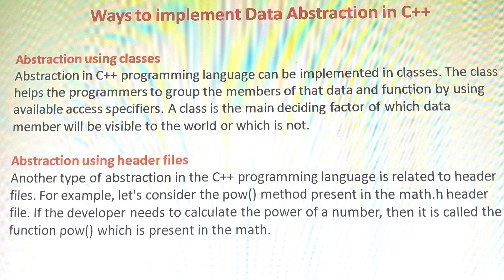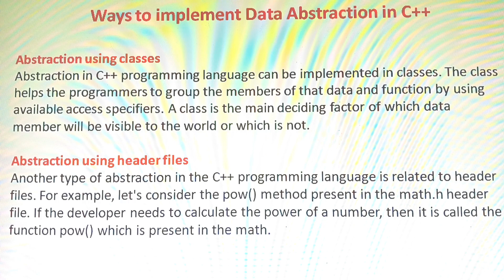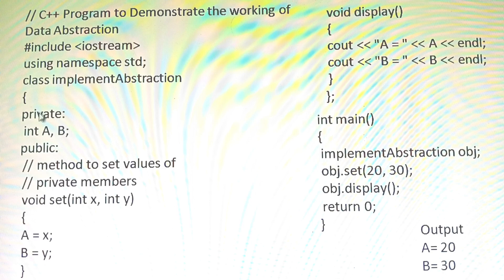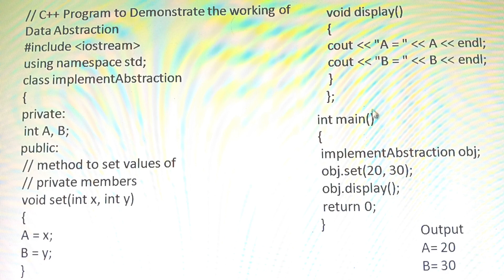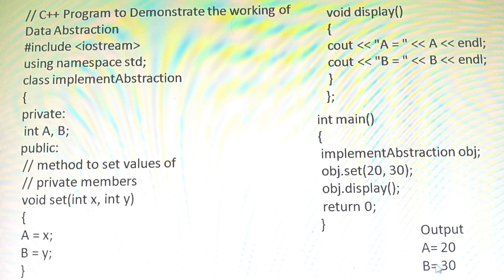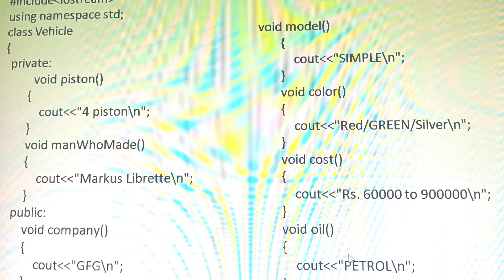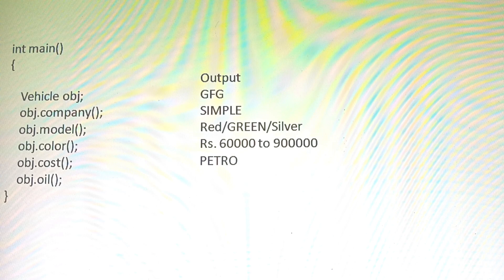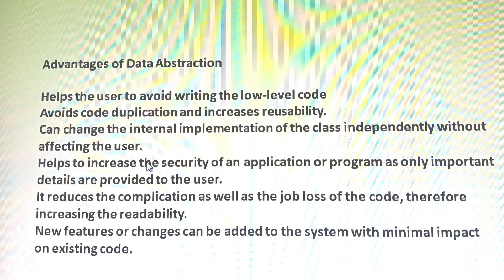Abstraction using class in c++